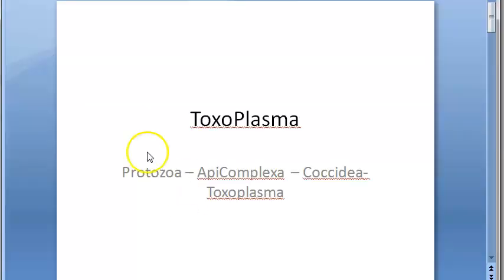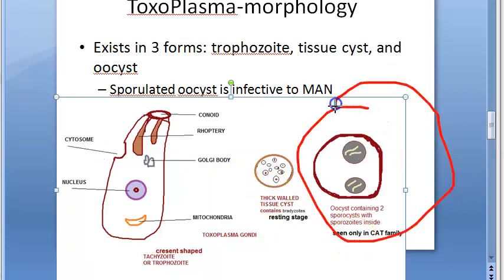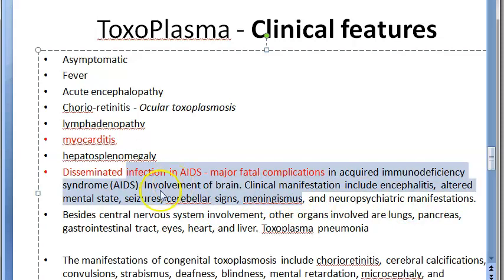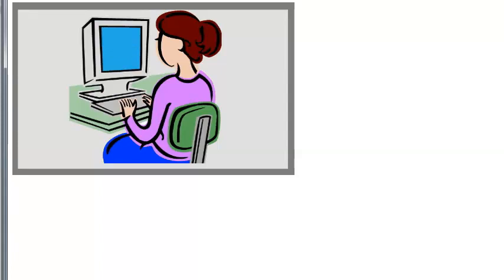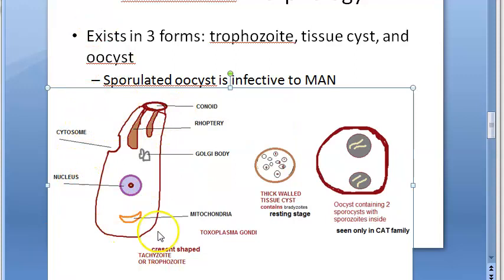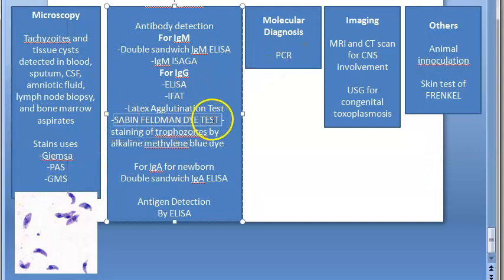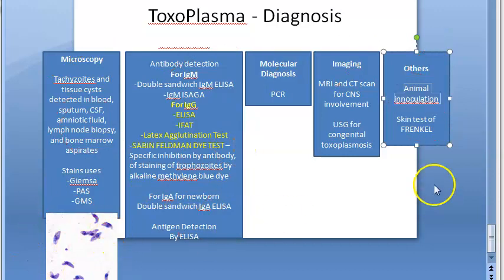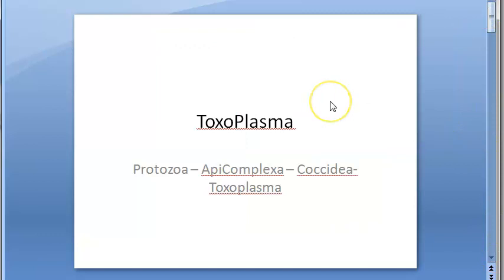Parasitology 099 a Toxoplasma Gondii Coccidea Cat Parasite AIDS Congenital Toxoplasmosis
saben Feldman dye test.. igg double sandwich elisa